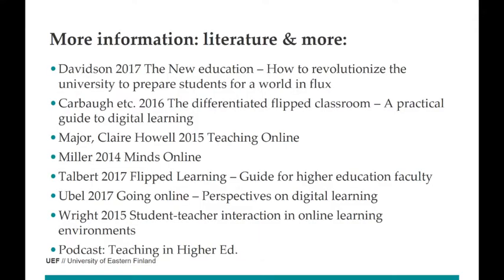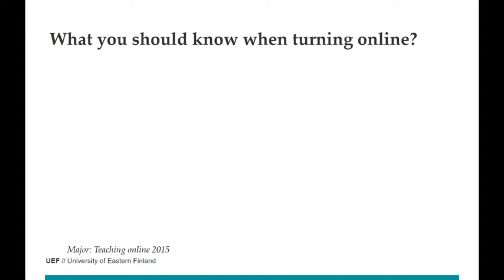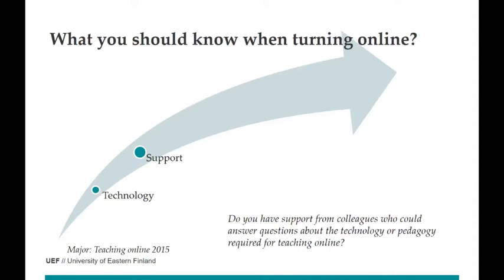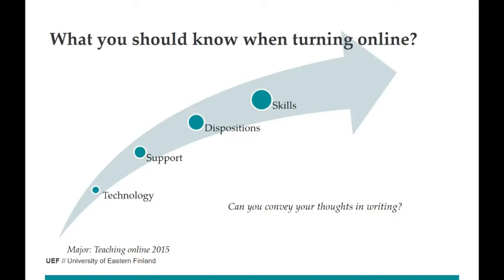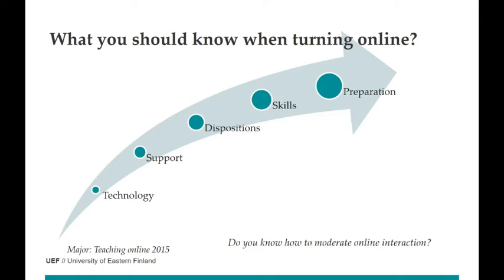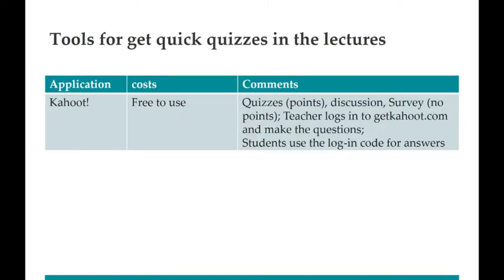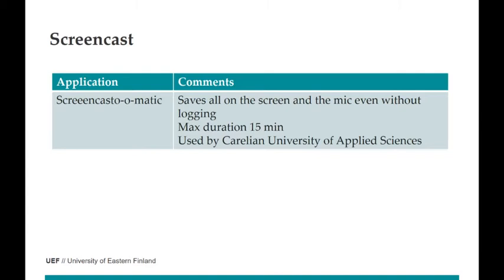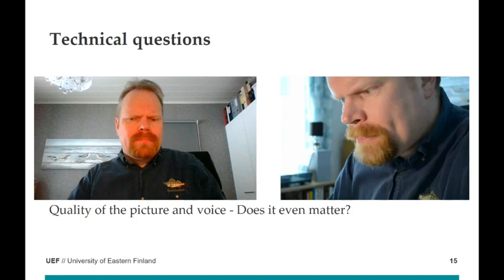Tools to make your teaching available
Making your first online lecture is difficult if you do not know where to start from. Here is a list of some commonly used tools that can be used to increase interactivity in the classroom and to deliver the information via the web.